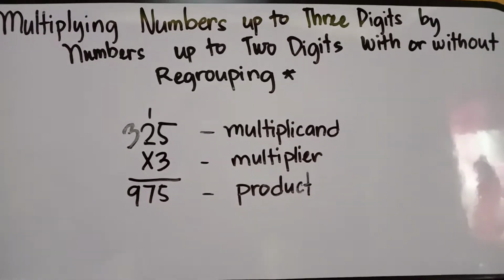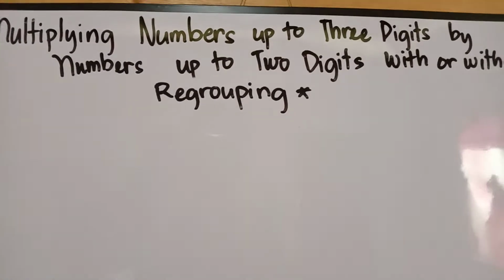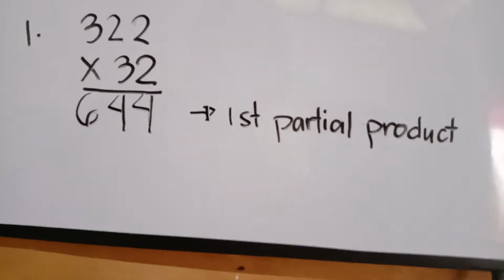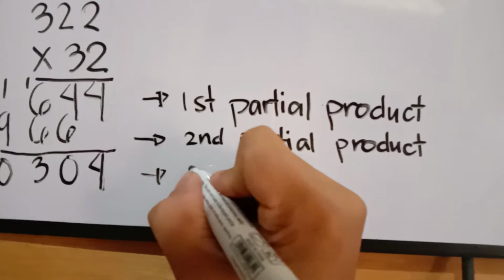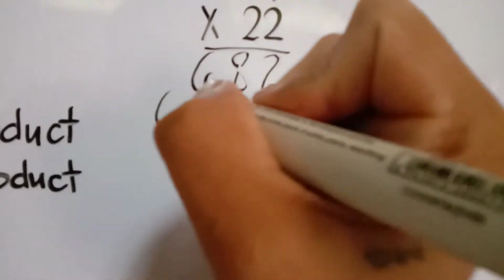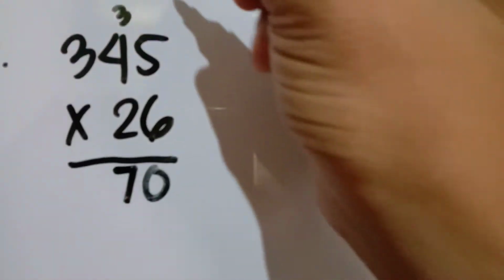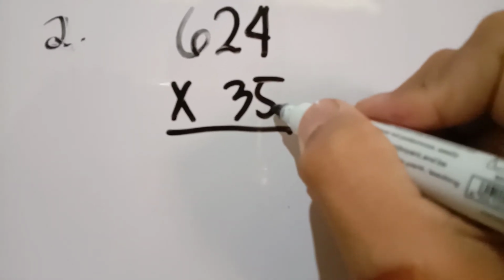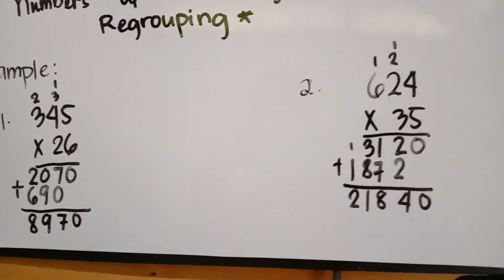Multiplying numbers up to 3-digit by numbers up to 2-digit with or without regrouping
Mathematics 4 Q1 Week3